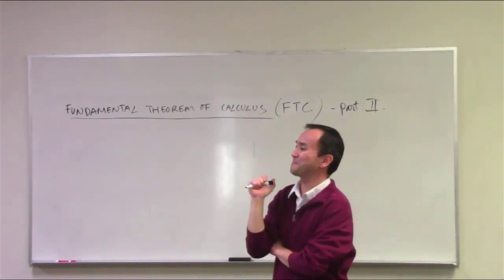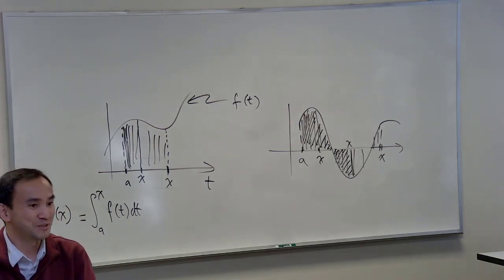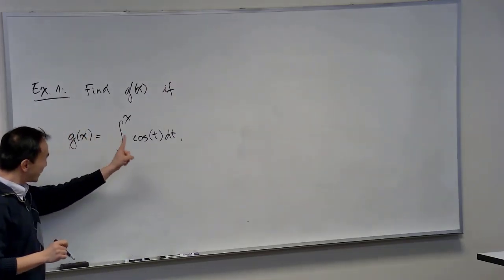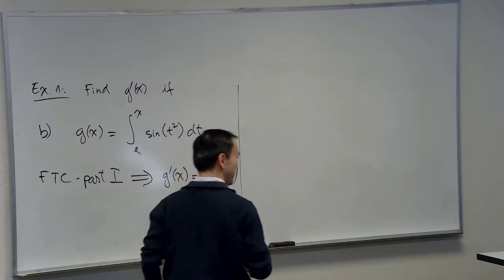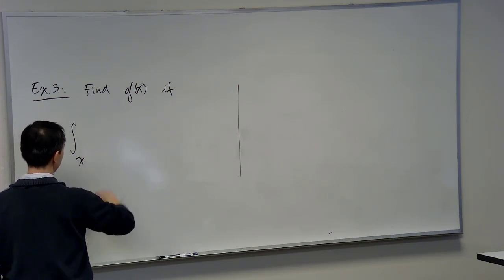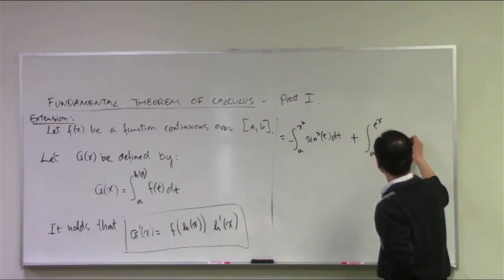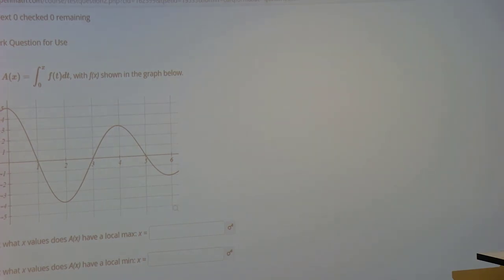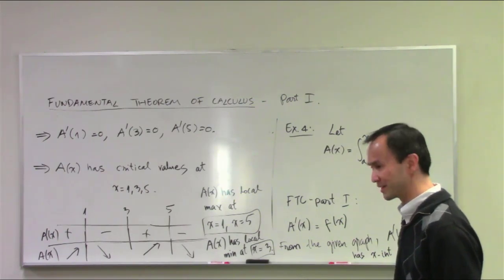002_L007: The First Fundamental Theorem of Calculus